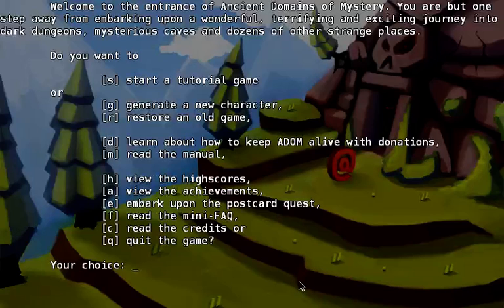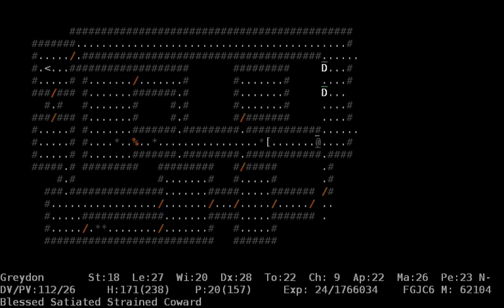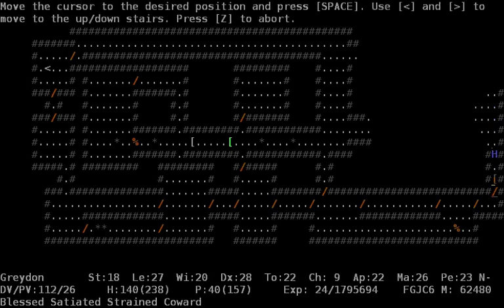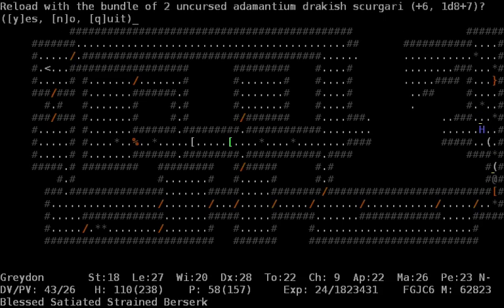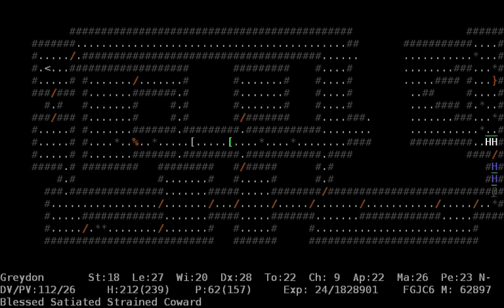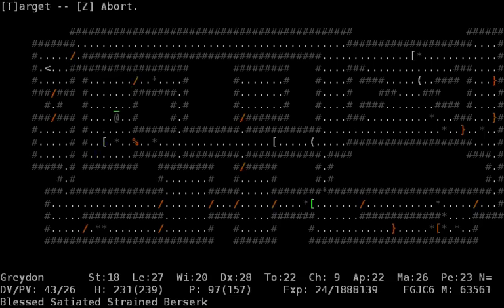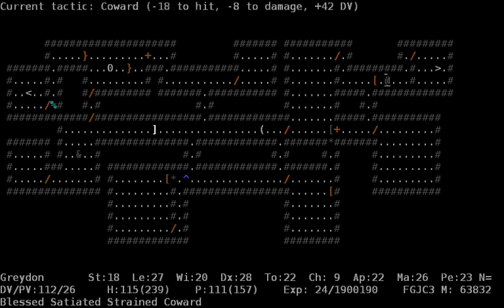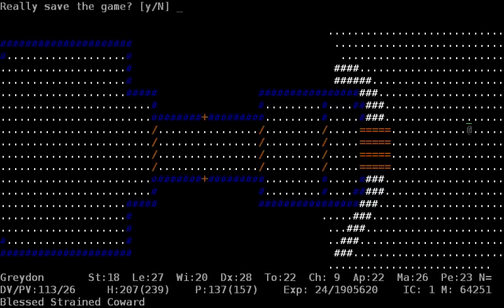Let's Play ADOM, Greydon, Episode 20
in this episode Greydon fights Haggar the Ice Giant Jarl.

And here you can download the game for free and start your own adventure: